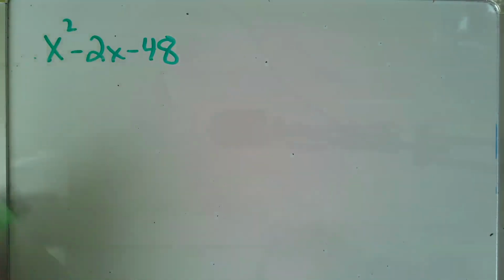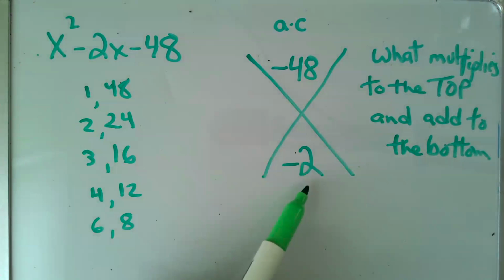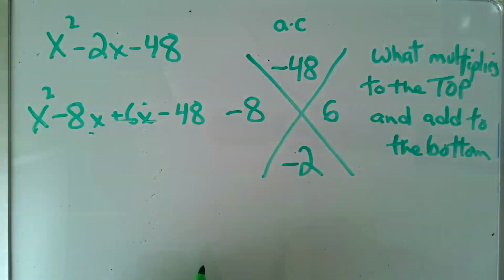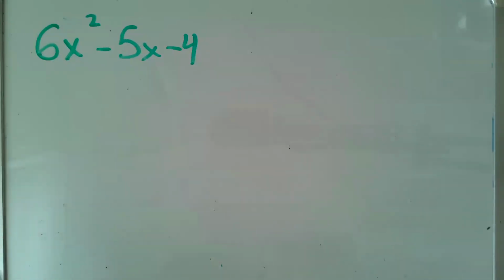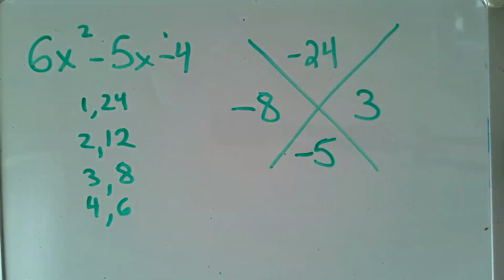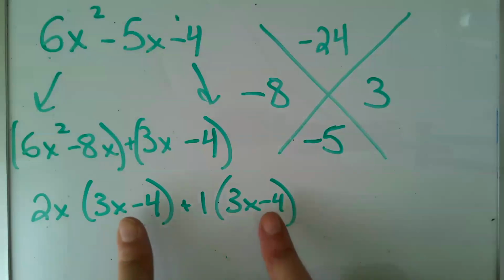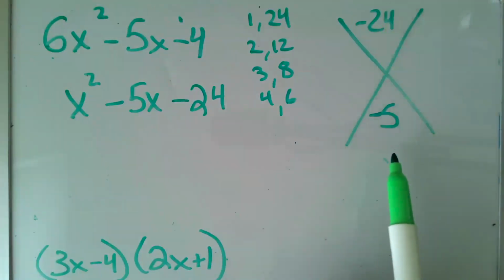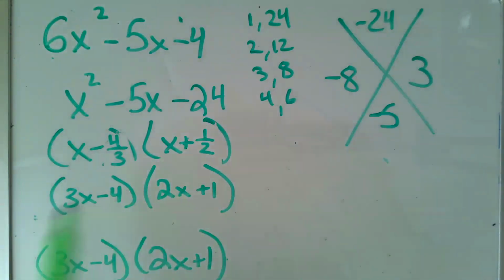TWO QUICK METHODS to FACTOR QUADRATIC EQUATIONS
Learn how to quickly and easily factor Quadratic Equations using the X Method.  Also learn how to Quickly and Easily factor Quadratic Equations using the British Method.  Review Factoring by Grouping. Review X-Method,  Review AC Method.  Review Greatest Common Factor.